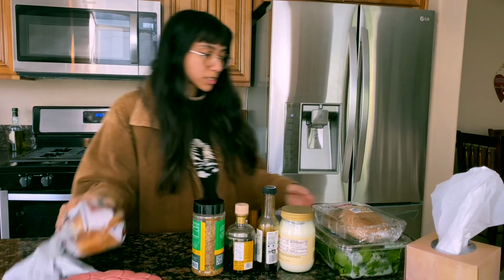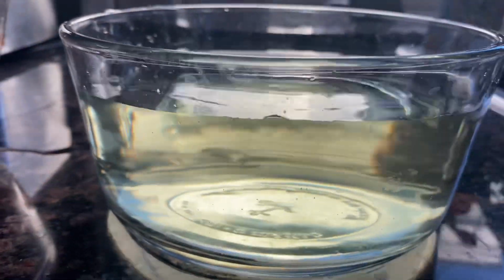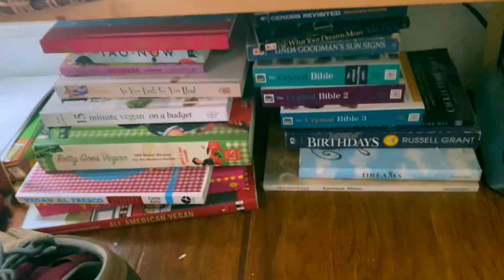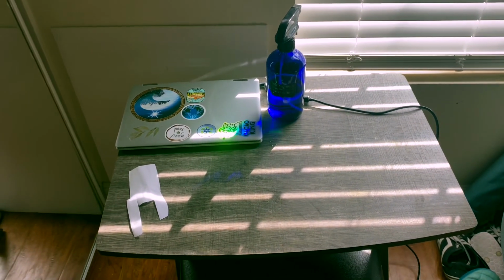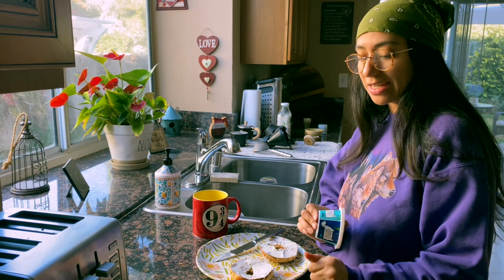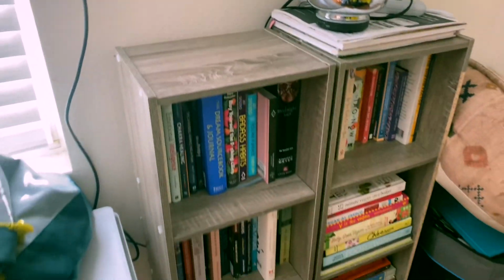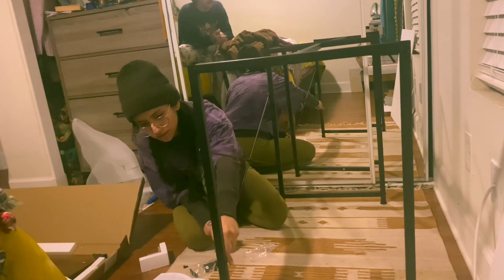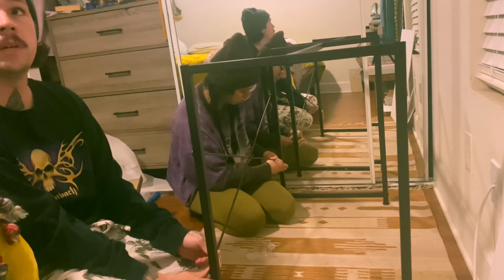From Plywood to Snowflakes: Crafting Furniture at Home & Sledding in the Forest Winter Wonderland!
Nick’s Instagram: @amaya.nicholas